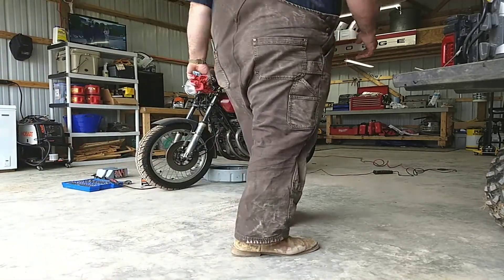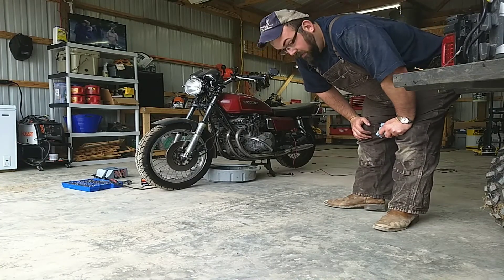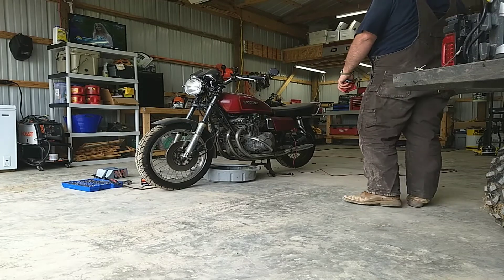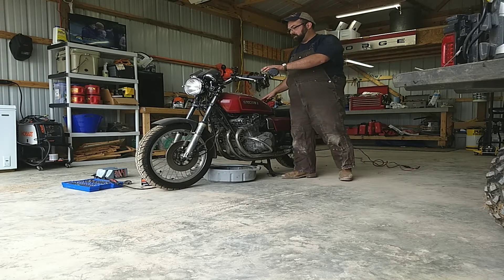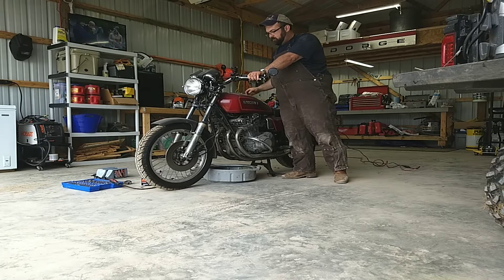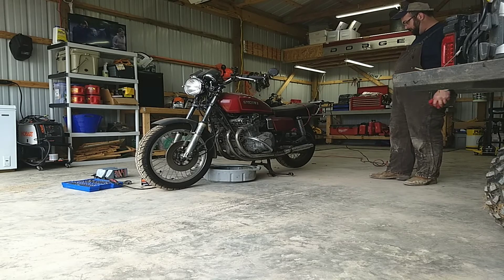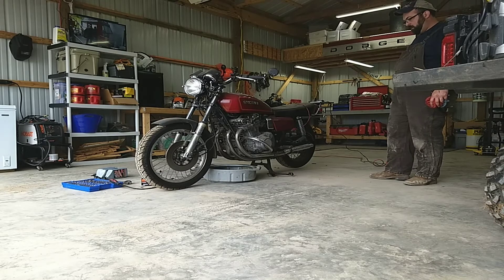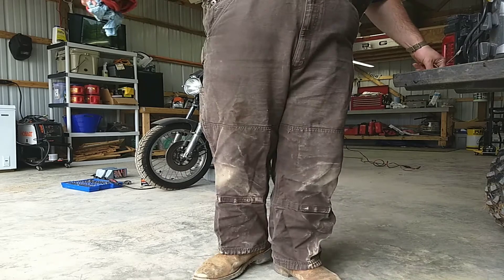1979 Suzuki GS1000 Motorcycle Spring First Start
Starting up motorcycle